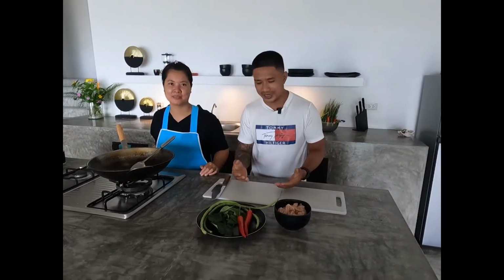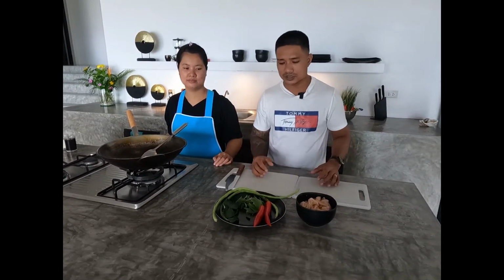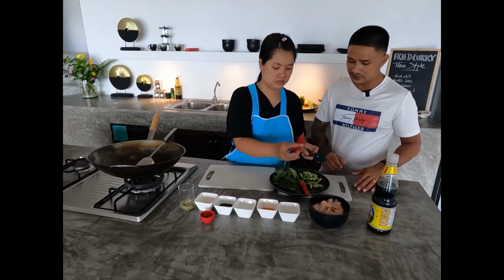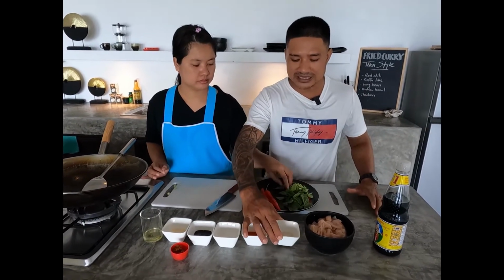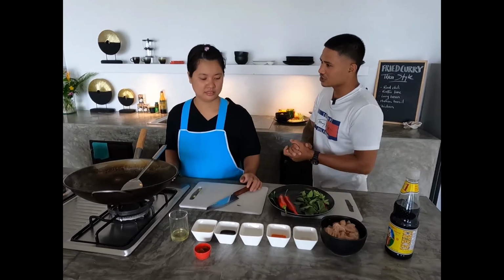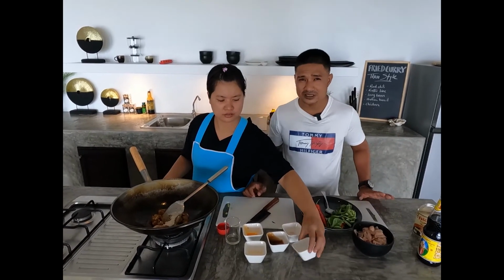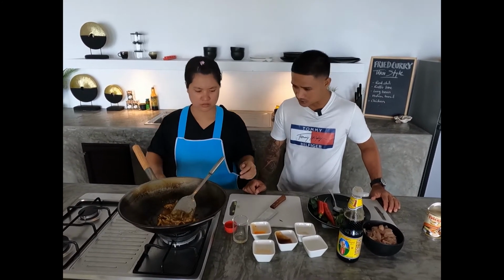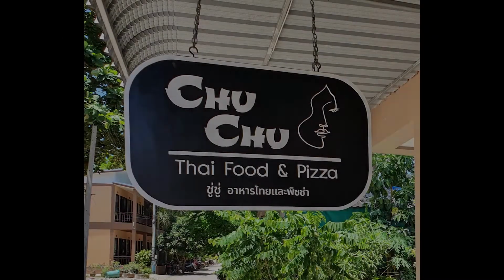Fried Curry Thai Style - Chuchu Thai Food & Pizza Restaurant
Aung and Nui's Chuchu Thai Food Kitchen brings you spicy and delicious Fried Curry Thai Style . Follow the step by step video to create this popular dish from our restaurant in your own home!

Love from Koh Tao | Thailand